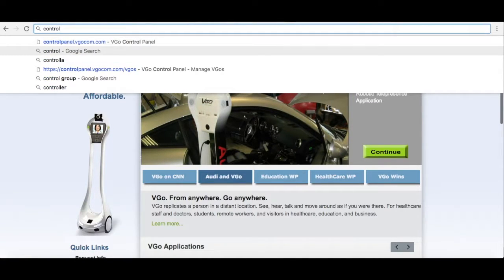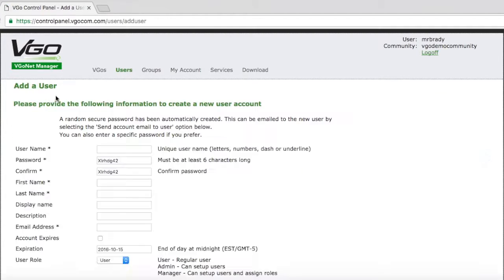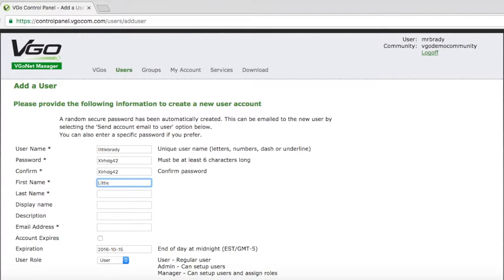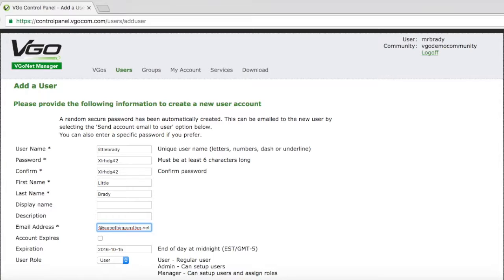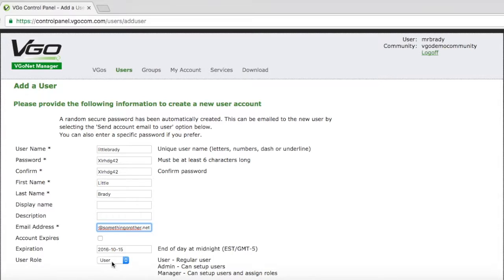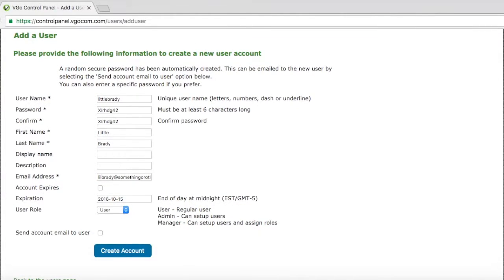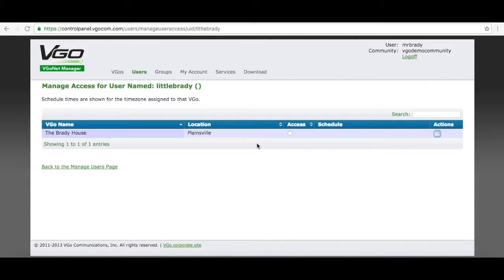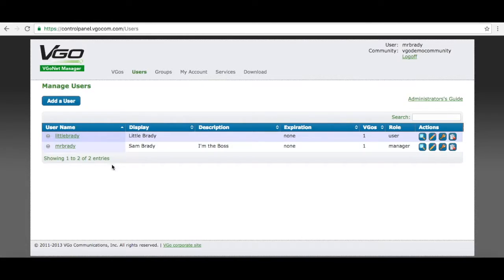VGo Support Add a User